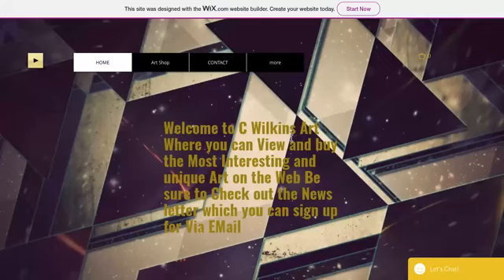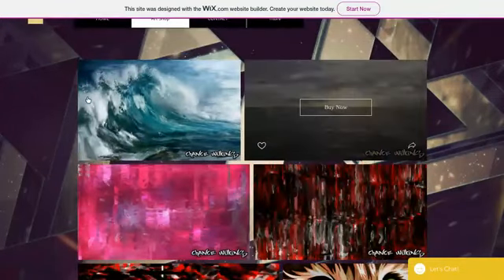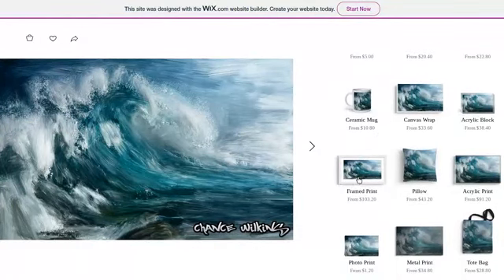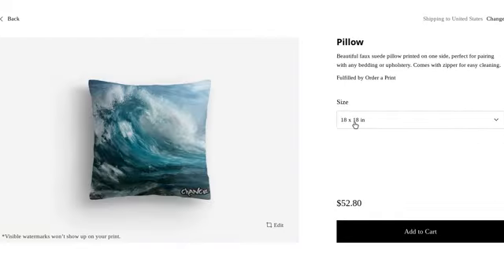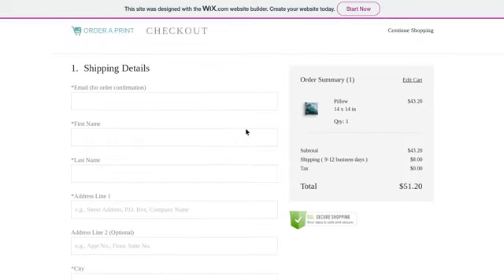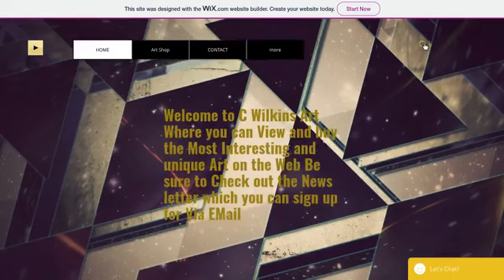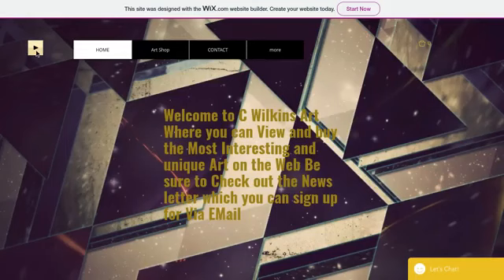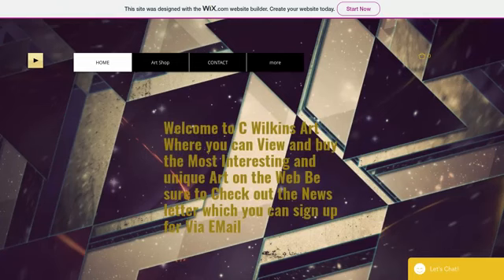Cyraxx - How to Purchase items From my shop FB Live (8.23.2018)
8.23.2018- Originally streamed on Facebook Live. Cyraxx informs his Facebook followers about his new art focused website and how to purchase items from it.